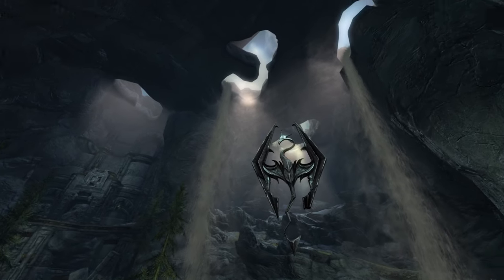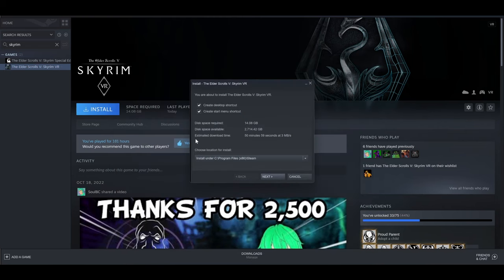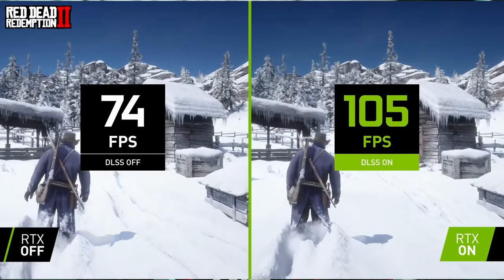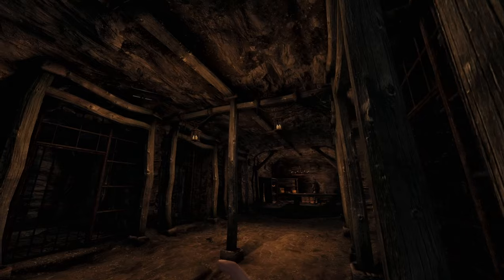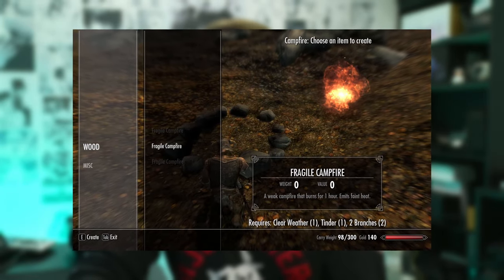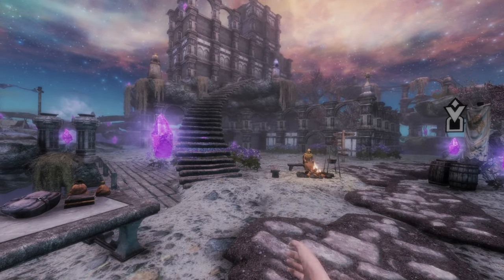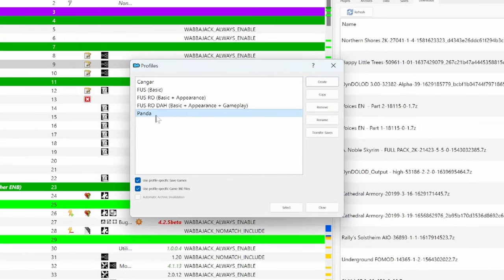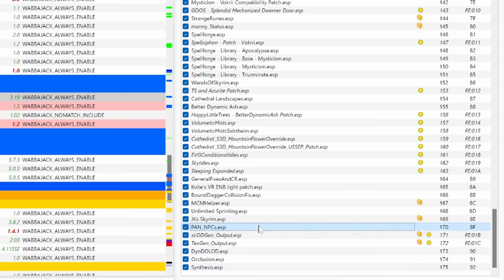The EASIEST and BEST Skyrim VR Mod List - FUS Installation Guide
This is by the far the easiest and best way to play The Elder Scrolls V: Skyrim VR with hundreds of mods to make your gameplay better. The mod list is super performant, is very close to a vanilla+ experience and is a one click installation. This guide covers everything you need to do before and after installing, and even provides a guide on how to add mods to this mod list.

If you have any issues, I'll do my best to respond to comments OR you can join their official Discord for help

Chapters:
0:00 - Intro
0:56 - Why FUS?
2:05 - Pre-installation (Preparing Your PC)
4:51 - Installation (Wabbajack and FUS)
6:22 - Post-Installation (Customizing the Mod List)
9:07 - ENB and Reshade Comparison
11:23 - Controller Bindings
12:59 - More Recommended Customization
13:34 - Fus Ro Dah Mods (My Recommendations)
16:10 - Adding Mods Overview
17:20 - Launching the Game
18:15 - A VRIK Guide (Spell Gestures, Weapon Slots, and Height Calibration)
24:29 - DLAA, DLSS, and FSR Skyrim VR Settings Guide
25:07 - Other In Game Settings
25:37 - How to mod Skyrim VR (Adding Mods to FUS)